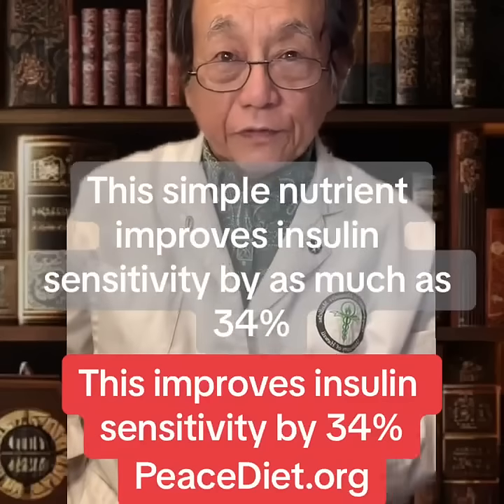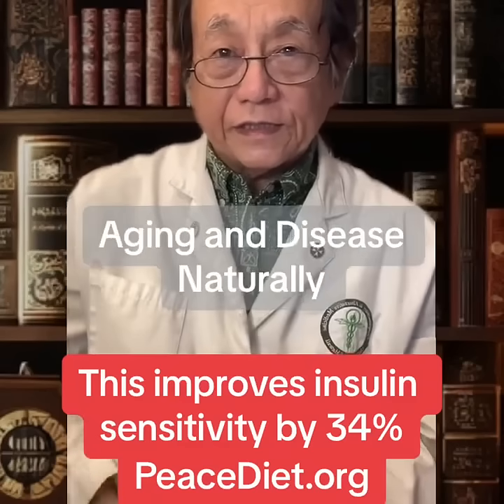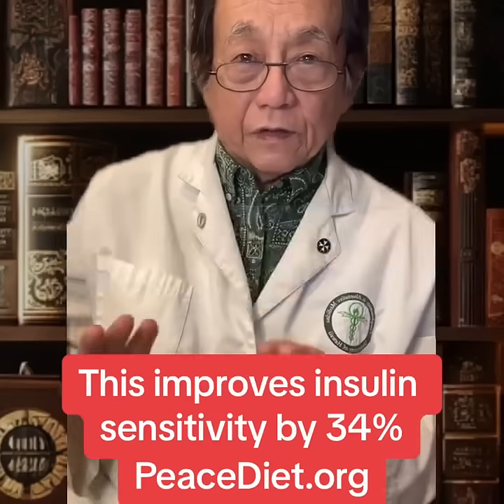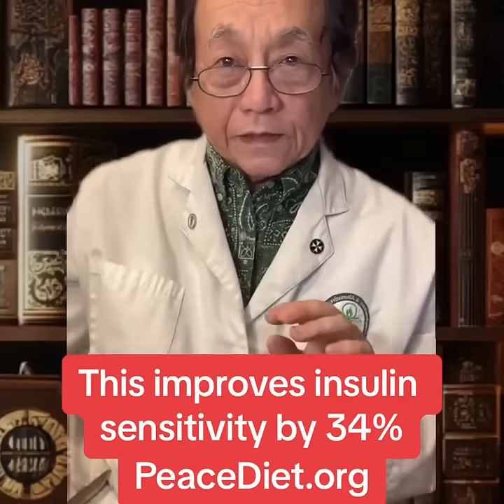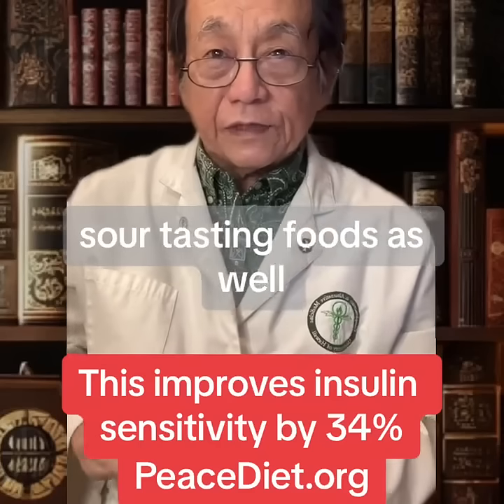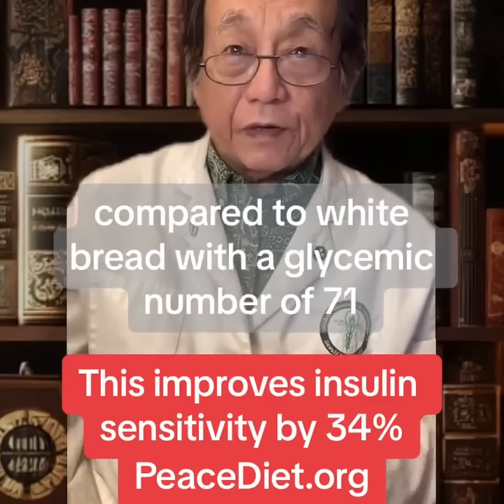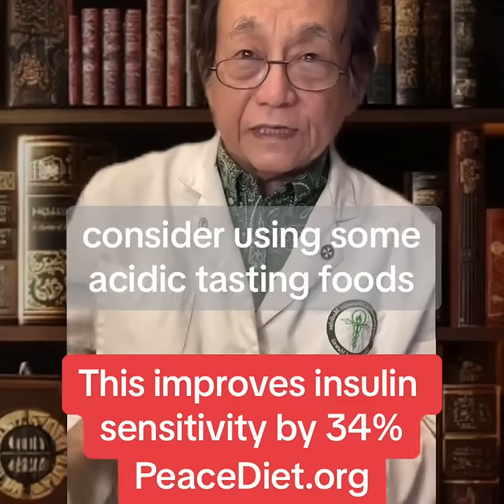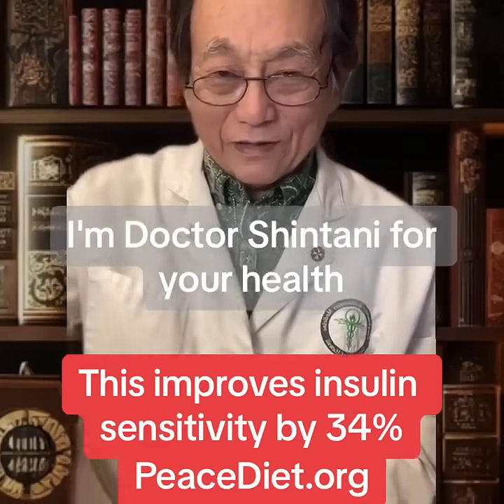This simple nutrient improves insulin sensitivity by 34% according to research